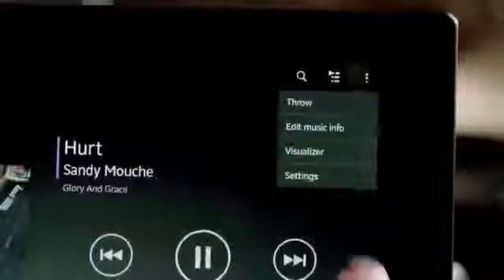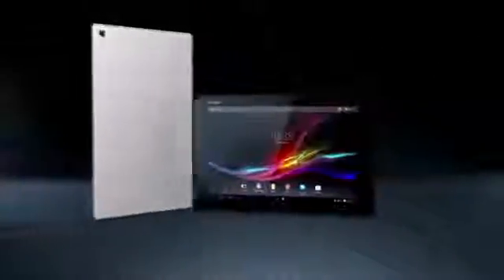Xperia™ Tablet Z Music and movies in soul shaking clarity